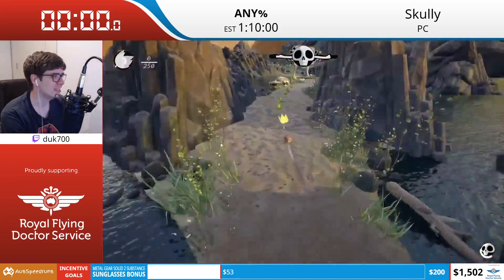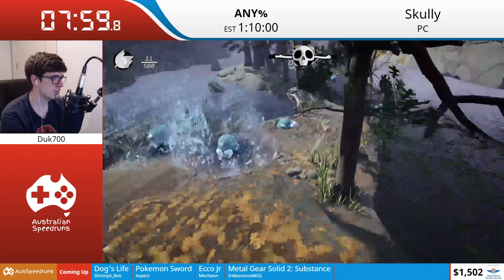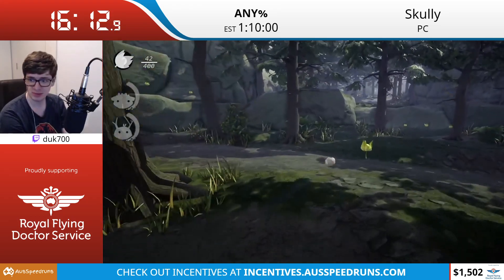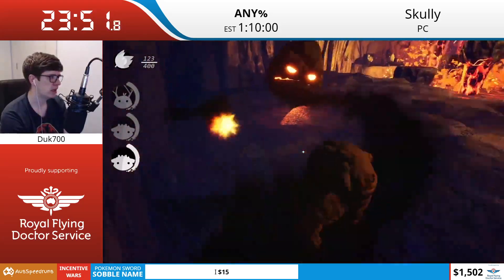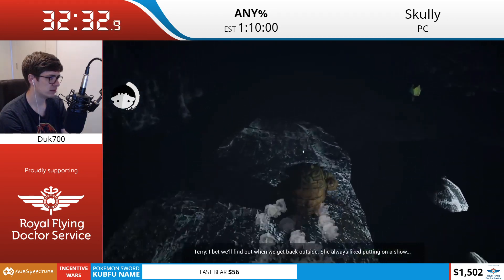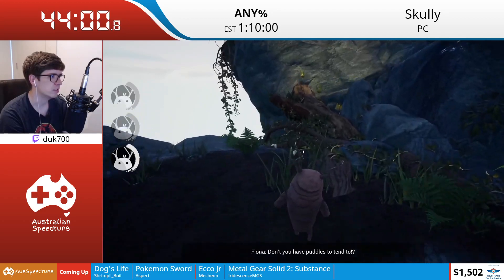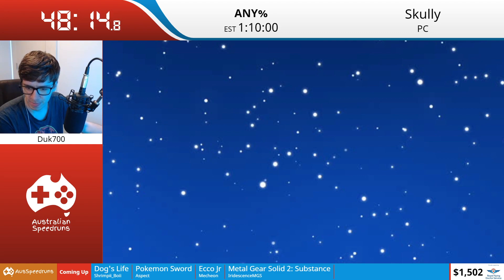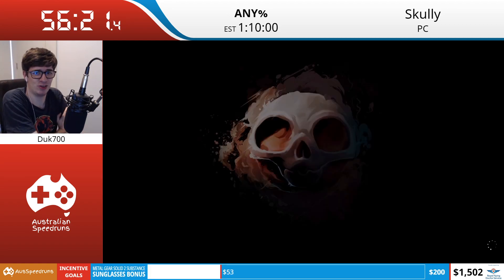Skully - any% Speedrun by Duk700 - FAST 2020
This speedrun was performed live for an online Australian Speedruns event, FAST 2020, to raise money for the Royal Flying Doctor Service. For more information about AusSpeedruns events, follow us at: